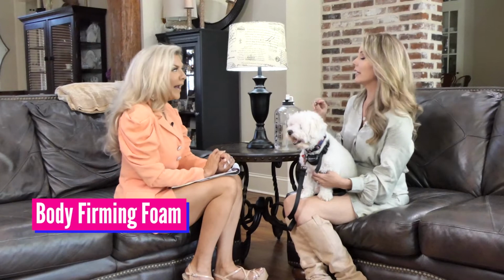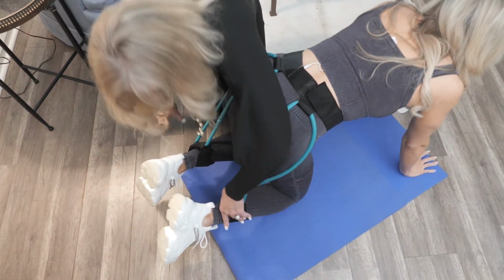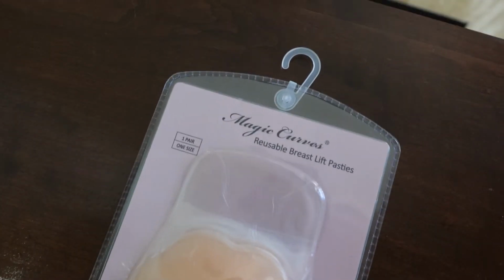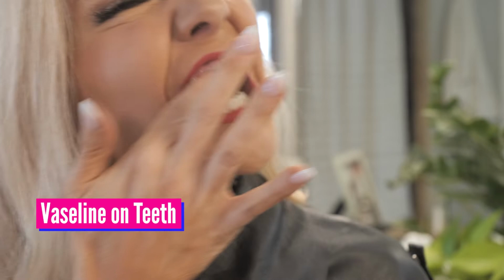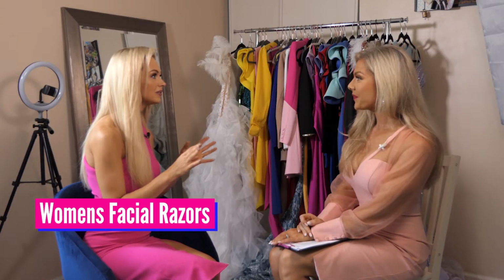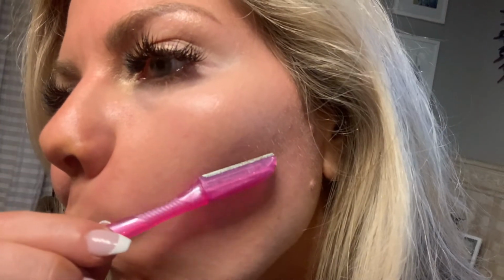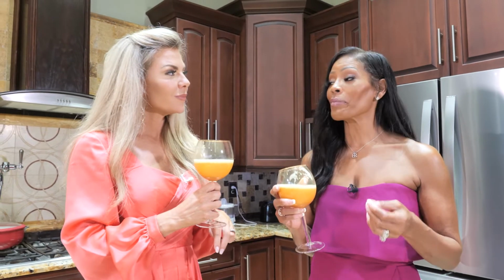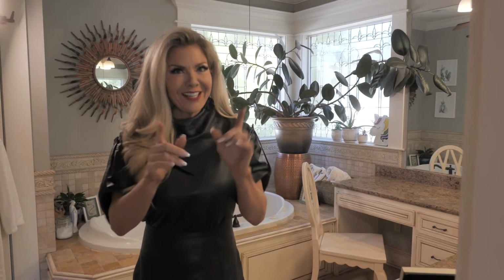Weird Beauty Queen PRODUCTS & Concoctions | Bizarre Pageant TIPS | Secret Beauty TRICKS that Work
Hey Y’all. I’m Jaimee Dorris and you’re watching Ms Congeniality TV!
Have you always wanted to be a beauty queen?  Or Maybe you couldn’t care less about a crown and simply want to look your very best!  Regardless of why you are here, welcome.

In this episode of Ms Congeniality we’re getting a little weird and showing our not so glamorous side! It’s the drinks [nat], the smells, and the amazing little products that no one ever tells you about.  Prepare to be both surprised AND relieved. Yes, we GET you and we GOT you!

In order to LOOK like a beauty queen, you will likely need products and concoctions that are lets just say… a little weird. Whether it’s to keep you slim or make your eyes brighter, today we are giving out all of the not so mainstream side of beauty. We asked our queens from all over the American southeast to divulge their secret beauty products -- products that may be a little weird, but do the trick!

“The Making of a Beauty Queen”

Season 3
Ms Congeniality

EXECUTIVE

PRODUCER, WRITER, HOST, EDITOR

Jaimee Dorris

VIDEOGRAPHER, ANIMATION
Lee Williams

CAST

Pamela Nail
, Becky Minger,
Katrina Spagnoletti
, Elizabeth Peace
, Whitney Gladden,
Kassie Perkins
, Porsche Caston
, Jessica Brown
, Brittany Gill
, Dr. Sophia Mai, MD
, Victoria Migues,
Liz Dixon,
Hailee Clark,
Jordan Dottley,
Gamble Martin,
and Brandi Stage

SPECIAL THANKS
Michael Vincent Salon,
The Willow Salon
, Hilton Dermatology,
Renewing Touch Therapies,
Gamble Martin Photography,
Brandi Stage Portraiture
, West of 55
, Lash Therapy,
and Becky Minger Consulting

SUPPLEMENTAL VIDEO by
Becky Minger,
Katrina Spagnoletti
, Elizabeth Peace
, Whitney Gladden,
and Kassie Perkins

MUSIC
Energetic Upbeat Pop Uplifting Inspiring by StockSounds
Upbeat Indie Pop by LEMKOSOUND